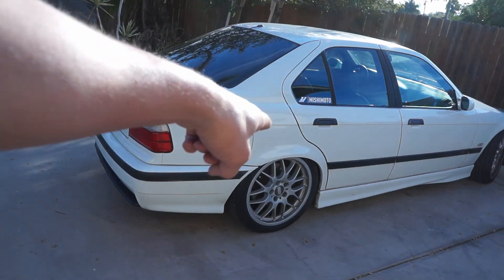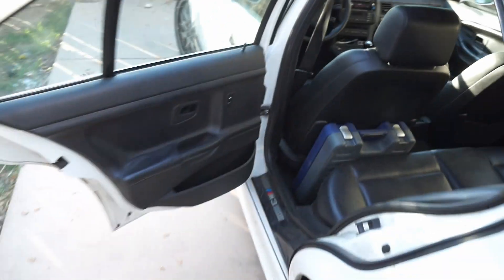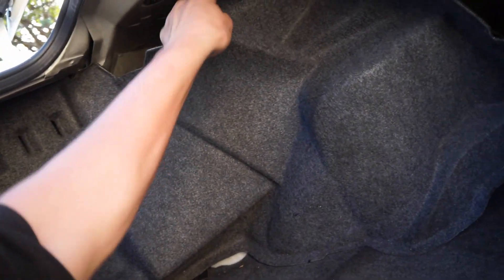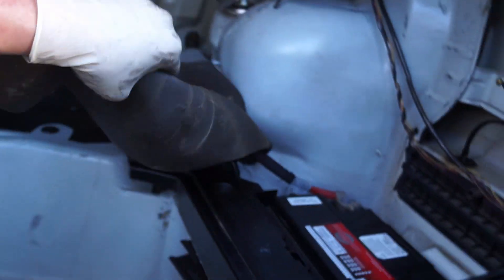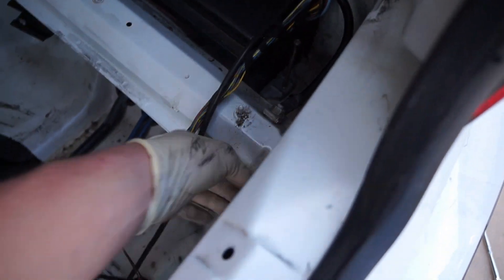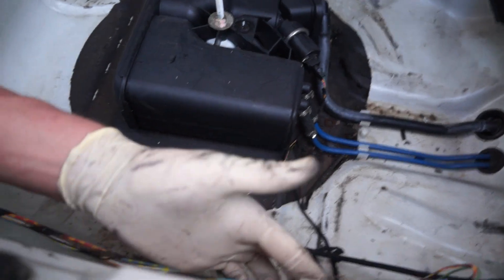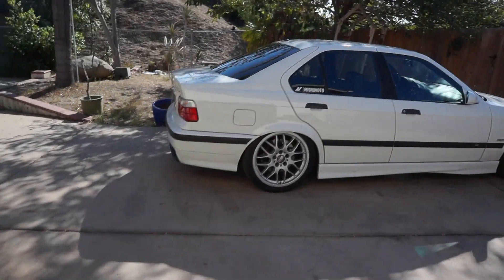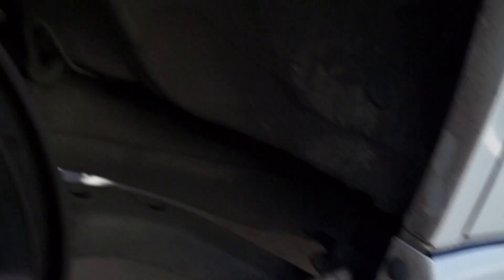Finding a Rear end Clunk on Little Wing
sheeeit.